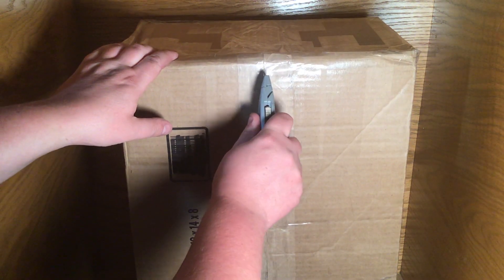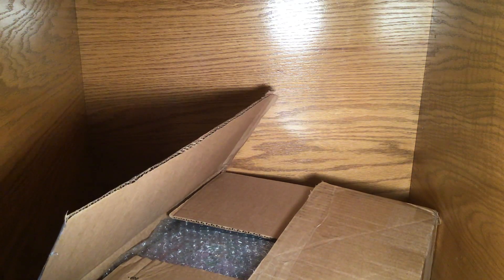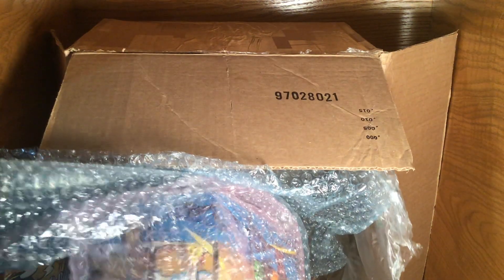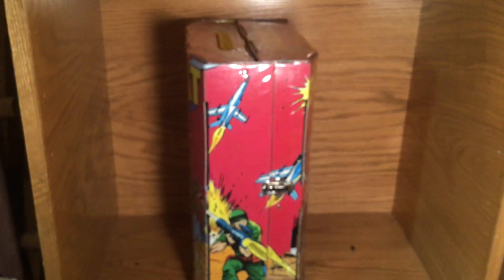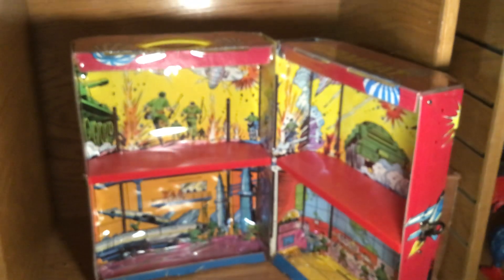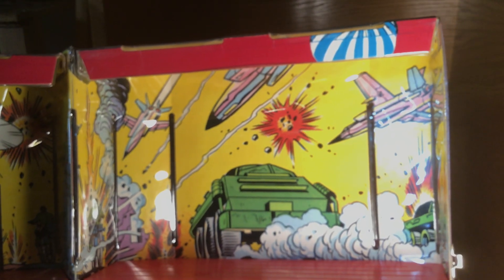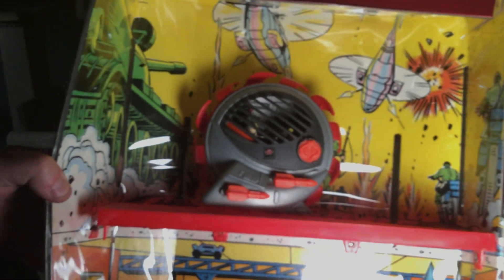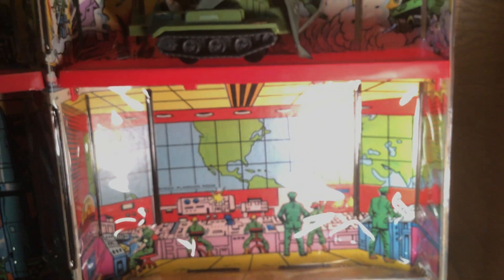Tara Toys Play Command Post and Jumbo Collectors Case